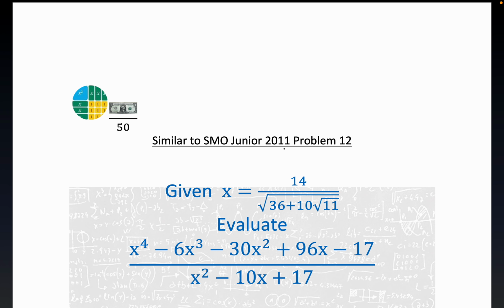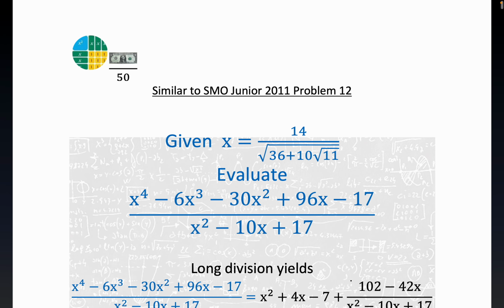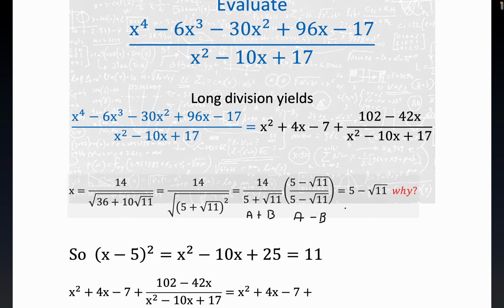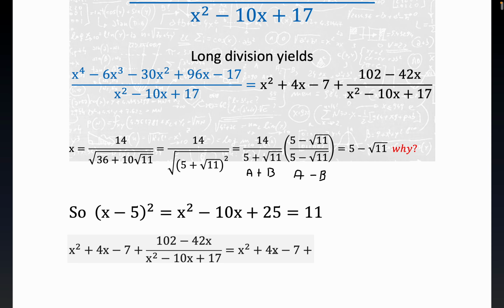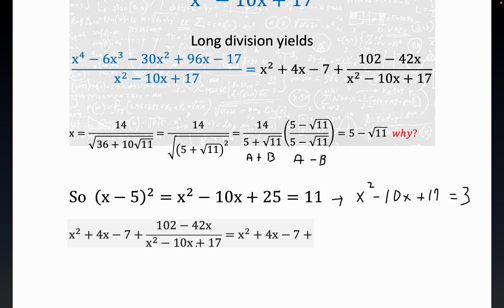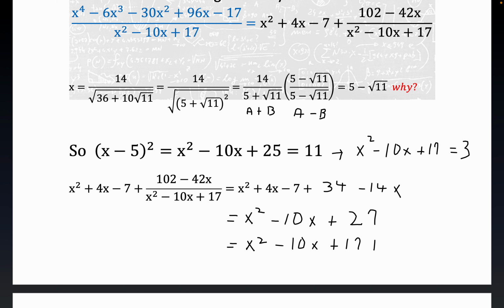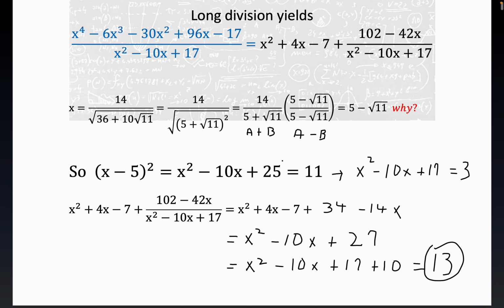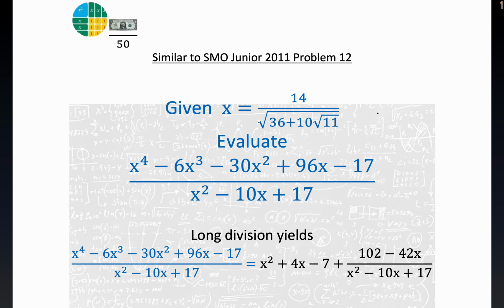Given x=14/√(36+10√11) Evaluate (x^4 - 6x^3 - 30x^2 + 96x - 17)/(x^2 - 10x + 17) SMO Junior 2011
A challenging nested square root initial condition was solved rather easily by observing the radicand is a squared surd(French for deaf!!), namely (5 + sqrt(11))^2.  Also long division was used where is was found the quadratic divisor is constant based on the given equation. The nested radical is a form of mathematical obfuscation/deception to make the problem more difficult. Nothing fallacious about the problem, but many might question the sadistic intentions of the problem writer.
Off topic: Am I the only one to suspect tennis commentator Jim Courier of using AI to augment his US Open commentary? Tiafoe was engaging Dimitrov in Asymmetrical Warfare according to Courier. Jim is articulate, but it is unlikely he would have extemporaneously discovered that pithy sounding geometry phrase.